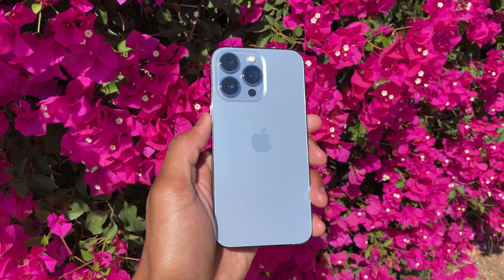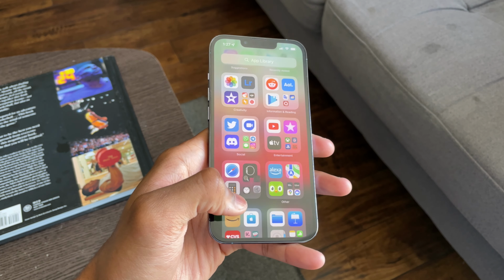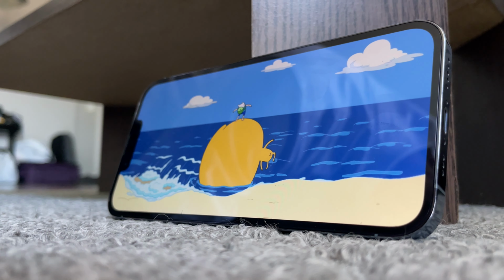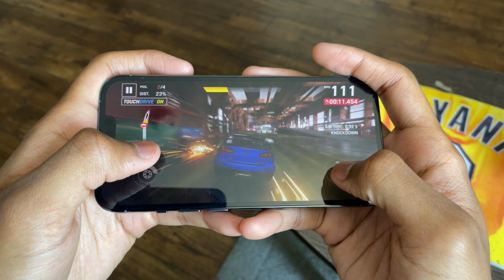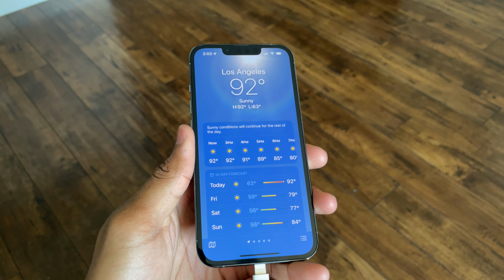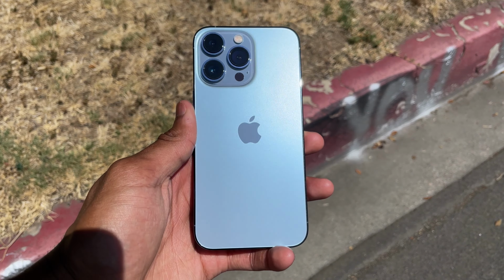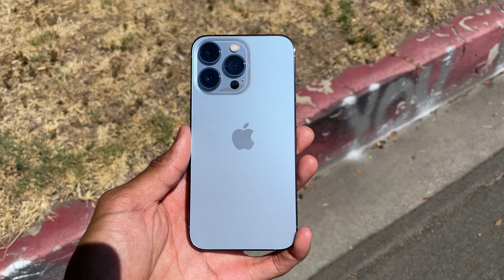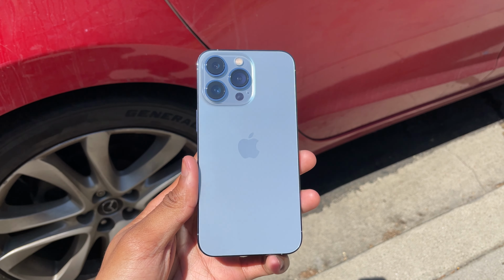iPhone 13 Pro Review: 8 Months Later!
The iPhone 13 Pro is arguably the best smartphone that you can buy in 2022, even after 8 months of use, it still holds up really well and can compete with many other top tier flagships. In this review, I will be giving an In depth look at the iPhone 13 Pro and discussing whether or not its a great phone to buy this late in the year. So here it is, the iPhone 13 Pro Review after 8 months of use.